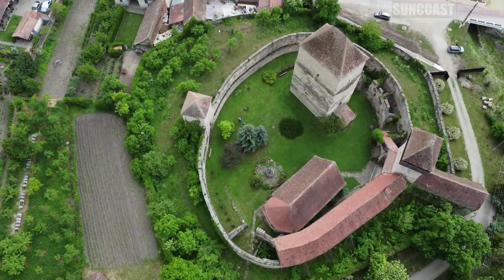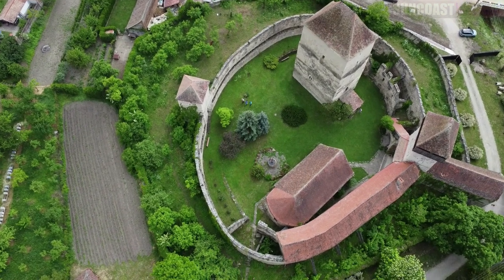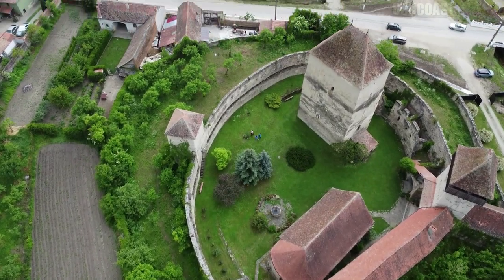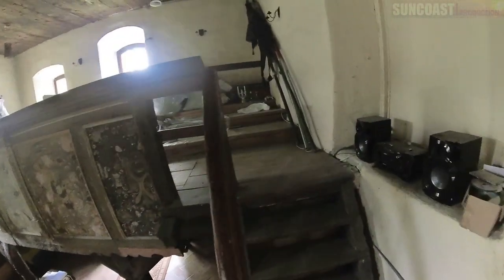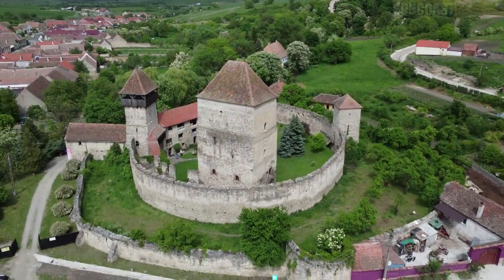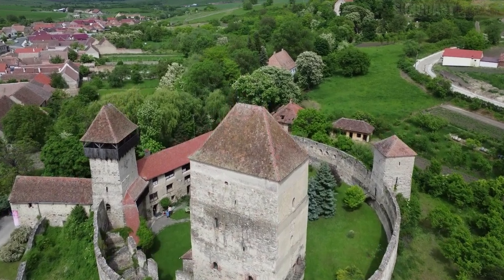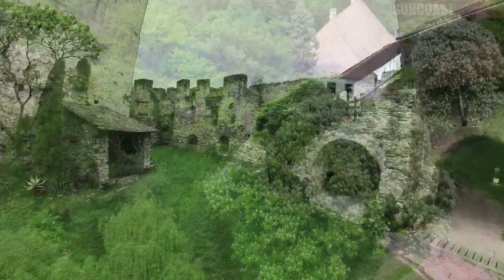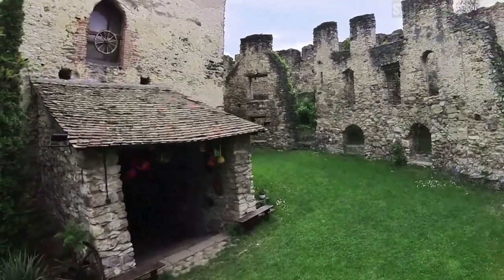CALNIC, AN IMPRESSIVE FORTRESS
The Câlnic fortress is a medieval fortress in Romania.  Together with the surrounding village, the fortress is designated a UNESCO World Heritage Site. The Câlnic tower was built around 1270.